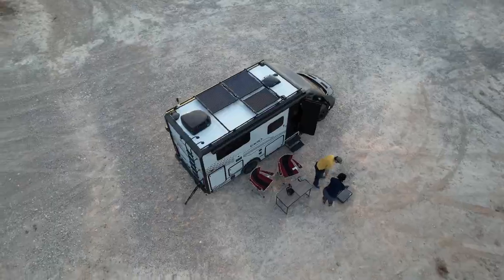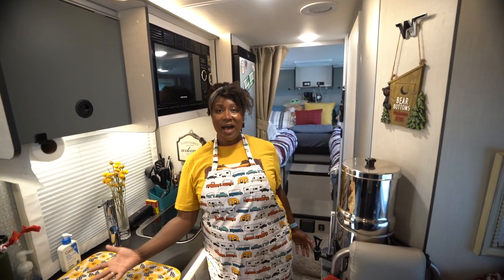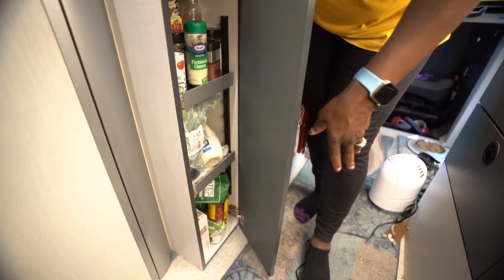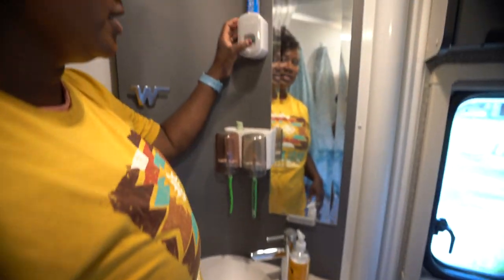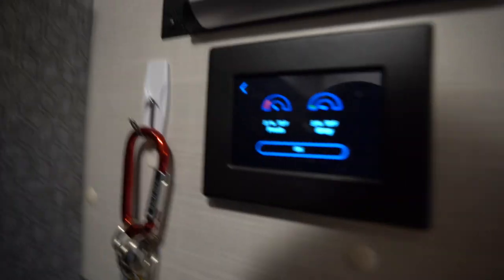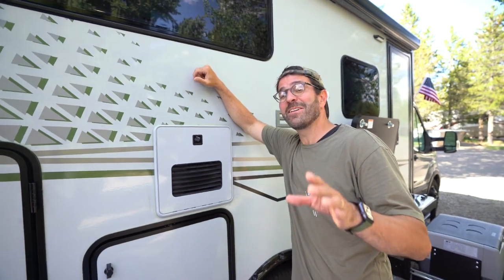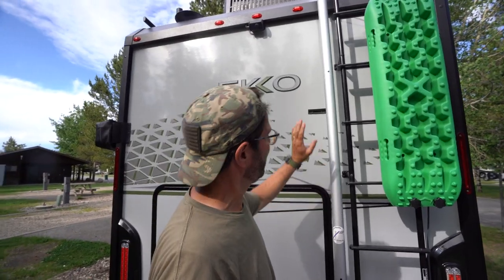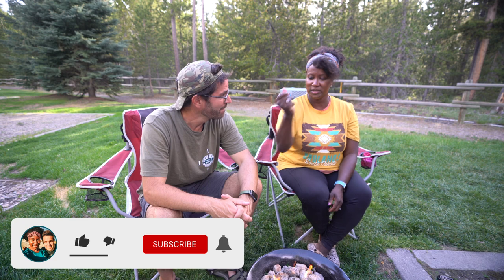ULTIMATE RV TOUR FOR FAMILY OF 4 | How We Live Full Time in New Class B+ RV Camper Van (RV Living)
(Get AD FREE TIUW Videos, Exclusive Merch and Content, access to the secret Facebook group, your name in our videos, meet-up invites, and monthly livestreams and more.)

📬 - Send us some Fam mail:
Turn It Up World

🙋🏾‍♀️ About Us🙋🏻‍♂️

We're Tanya and Dave. Mr. and Mrs. World Traveler.  We not only share the same birthday..I know right!... We share the same passion for travel and encouraging others to do the same. We are not experts and are not making recommendations. We share our opinions and what works for us, but definitely do your own research and make your own decisions.